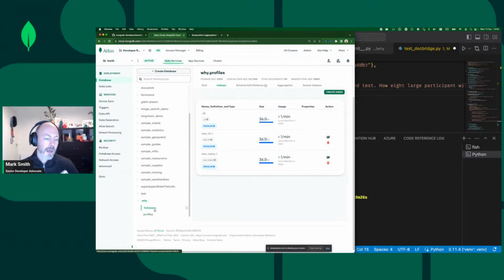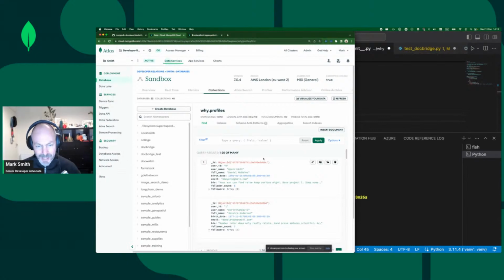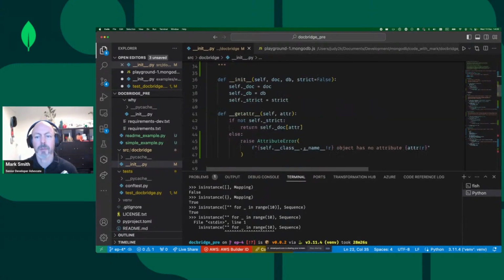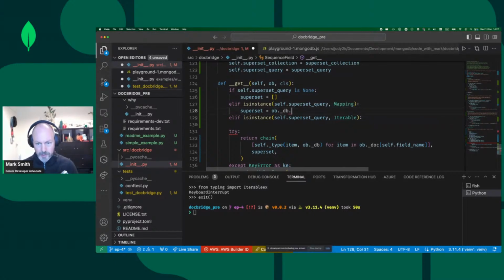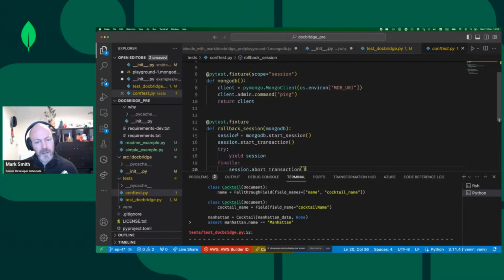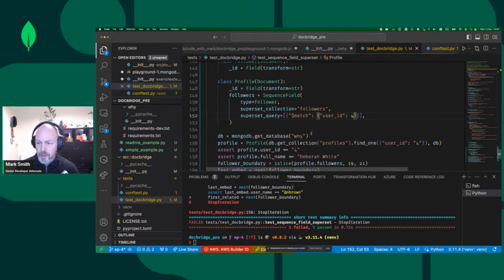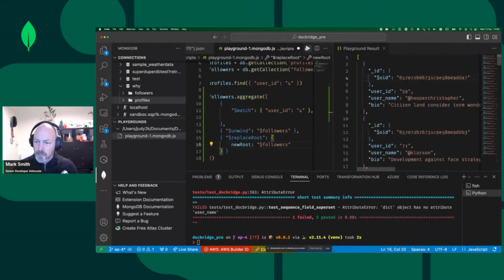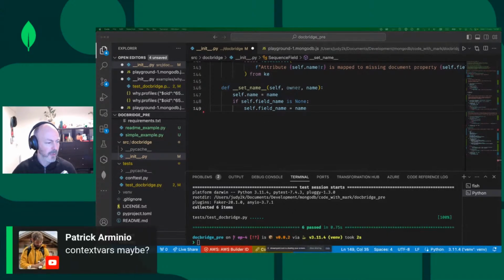Code With Mark - Subsets & Joins Part 2!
Last week, Mark bit off more than he could chew, so this week he's playing catch-up, adding the ability to lazy-load related information using his custom data access layer. This is going to really show off some of Python's metaprogramming features, and we'll learn a lot about data modeling in MongoDB and how to construct reusable queries with MongoDB's aggregation framework.